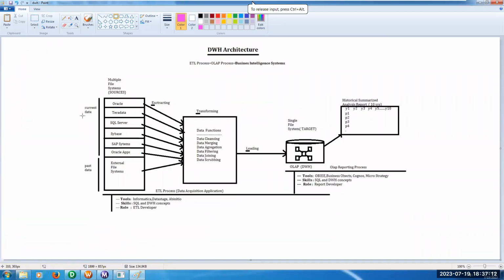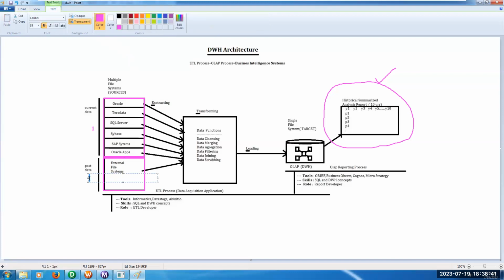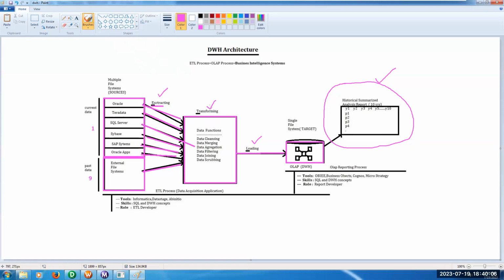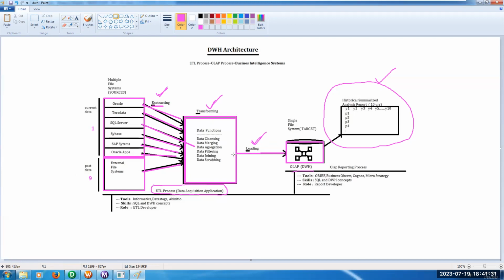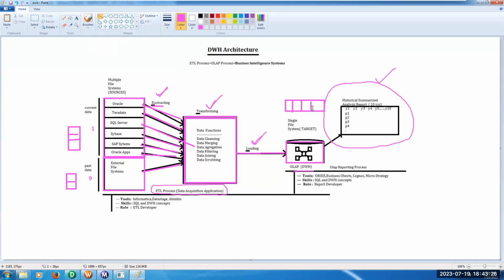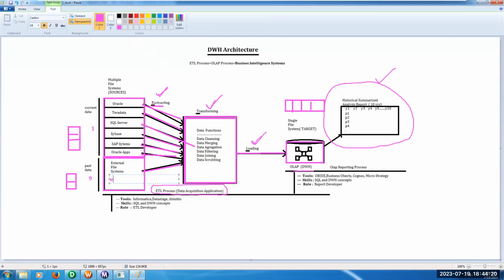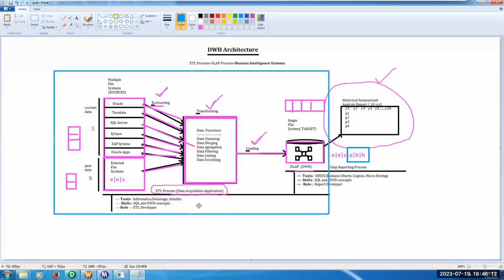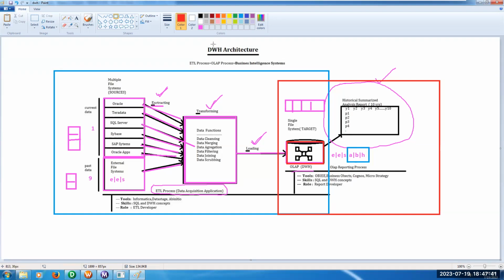DWH Architecture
Explanation of DWH Architechure

For ONLINE FASTRACK Trainings on ORACLE(SQL and PL/SQL), INFORMATICA POWER CENTER
and TABLEAU